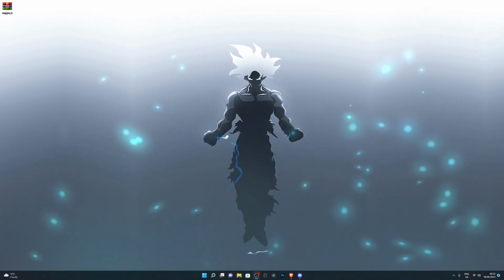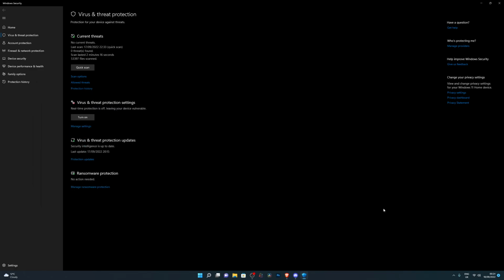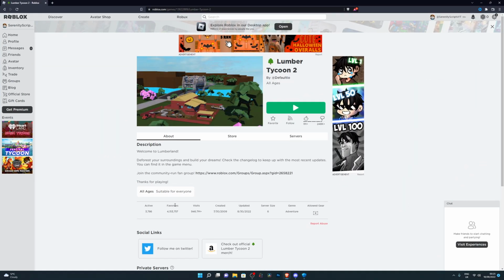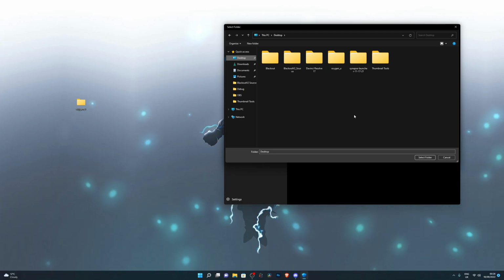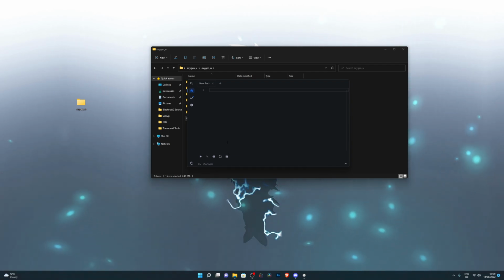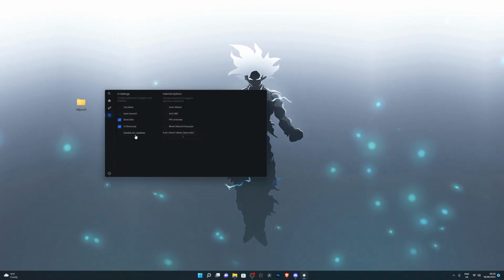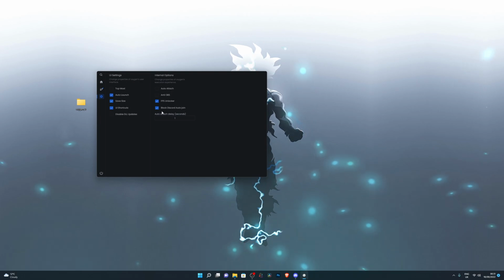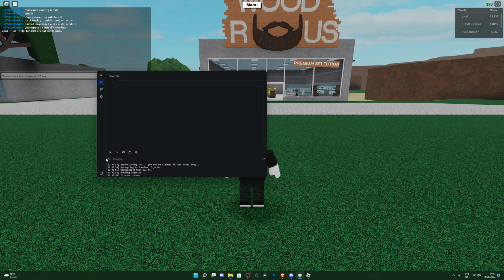Best Free Roblox Executor - How To Install And Use (Oxygen U)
Timestamps:

0:00 - Synapse X Giveaway
0:49 - Introduction
1:27 - Virus & Threat Protection
3:21 - Extracting Oxygen U
4:13 - Extras
5:04 - Adding exclusions
6:05 - UI review
10:20 - Injecting
11:13 - Outro